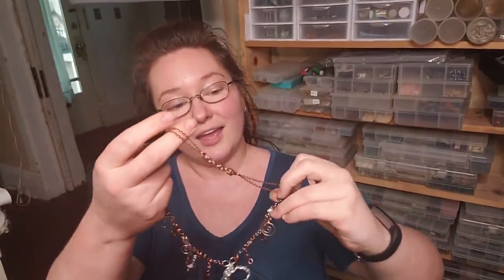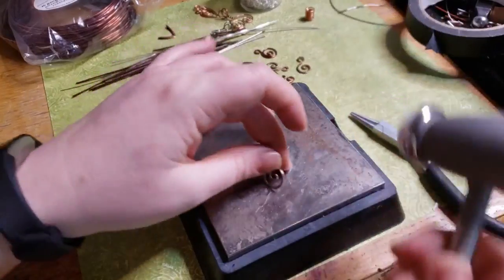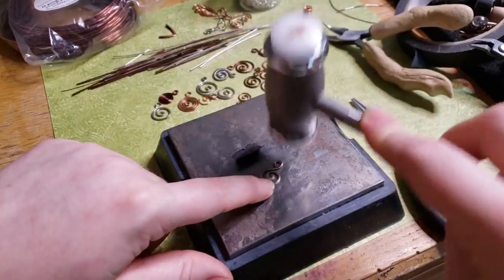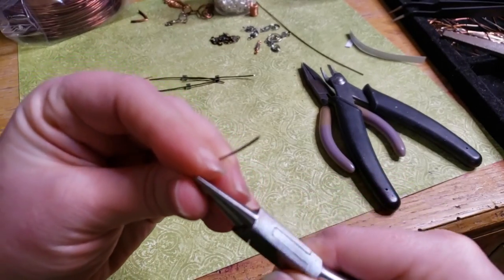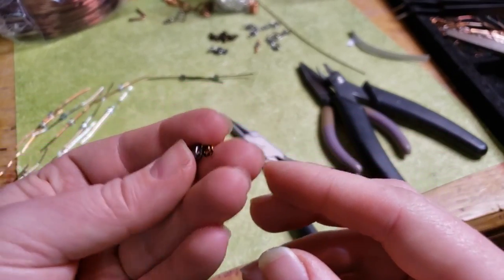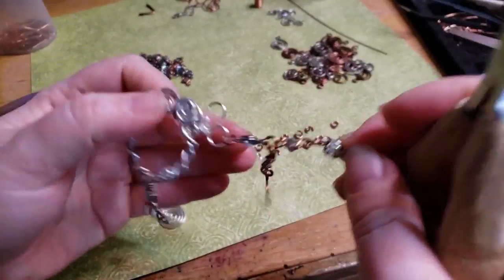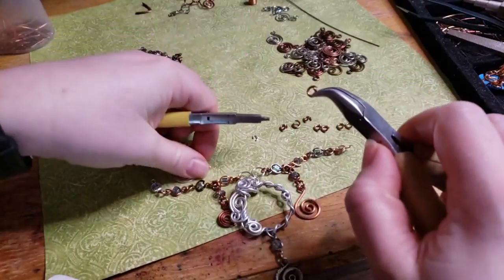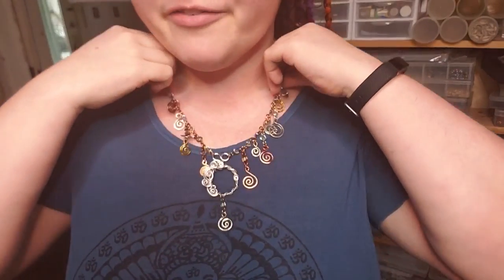Scrap Pile Necklace